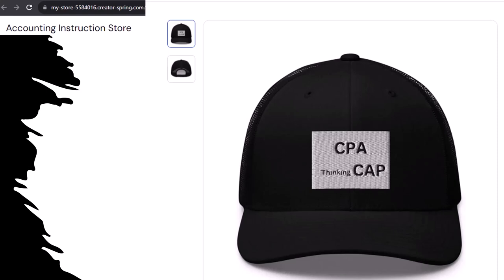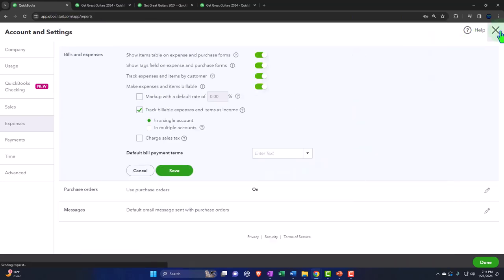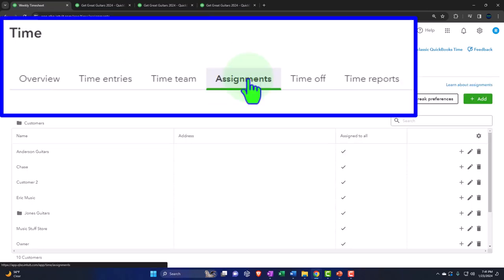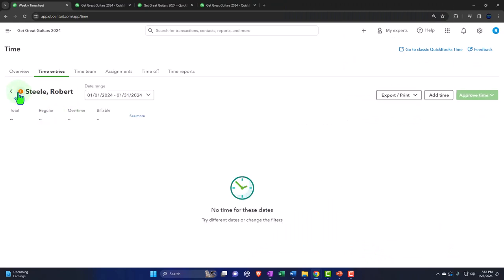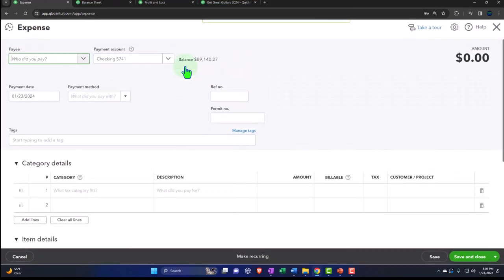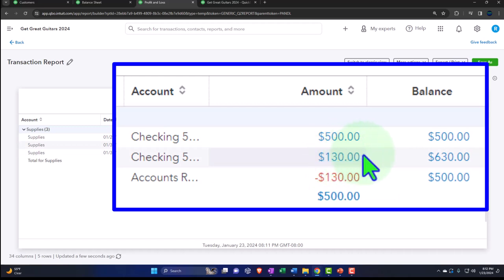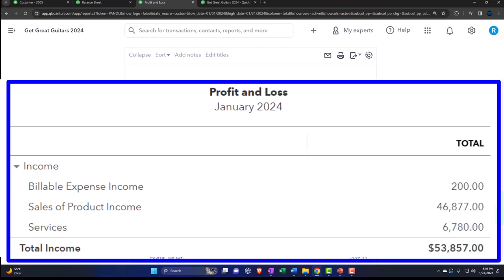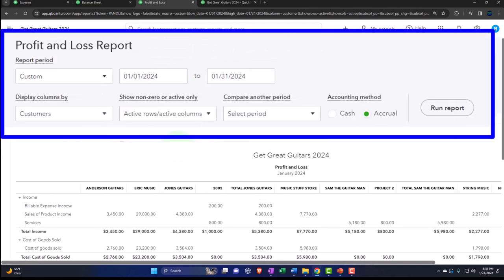Enter Billable Time, Add to Invoice, & Apply to Job or Project 7300 QuickBooks Online 2024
Enter Billable Time, Add to Invoice, & Apply to Job or Project